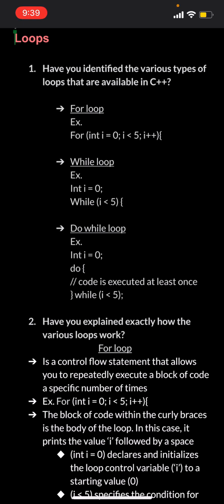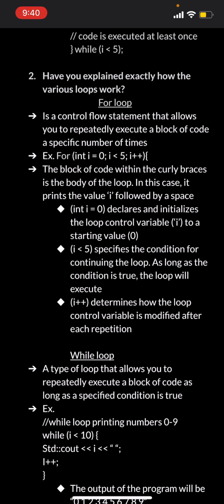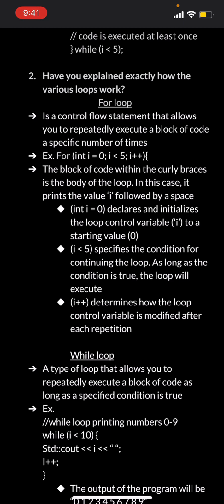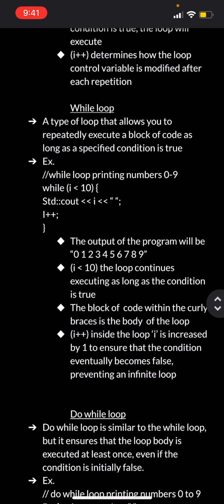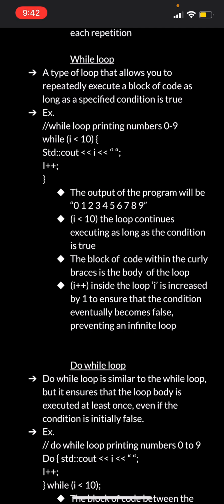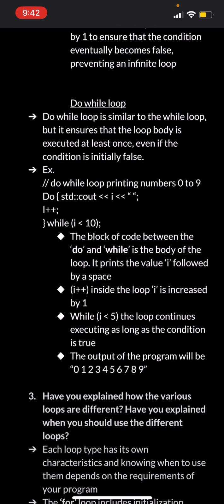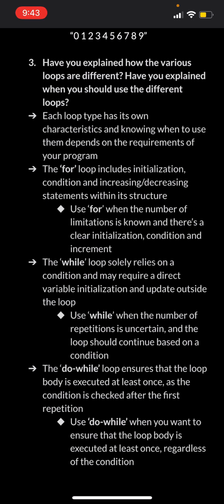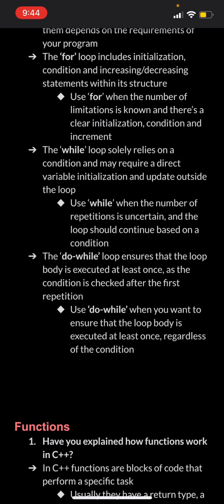DBD53D94 D117 4AF3 A356 3347B4D544A6